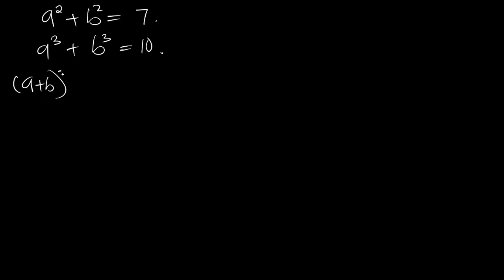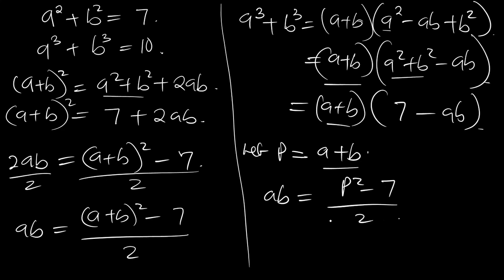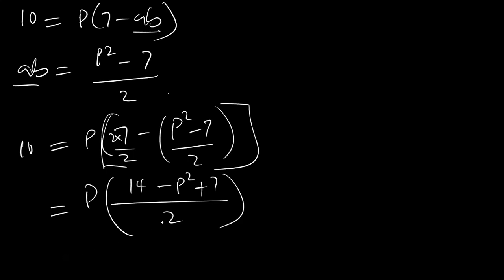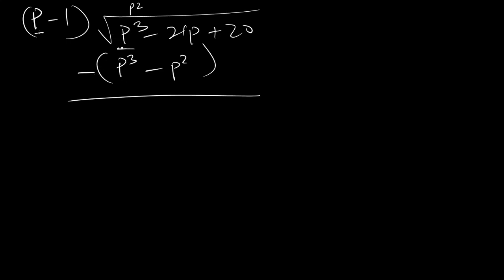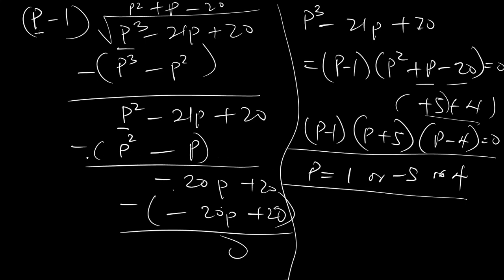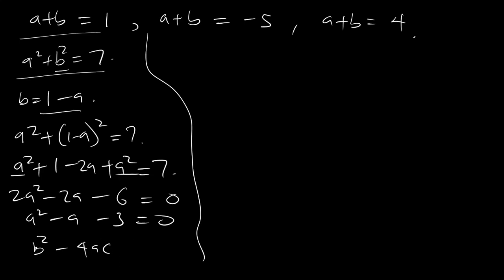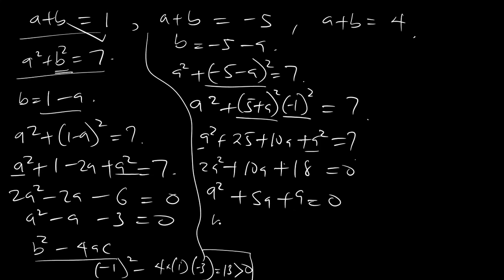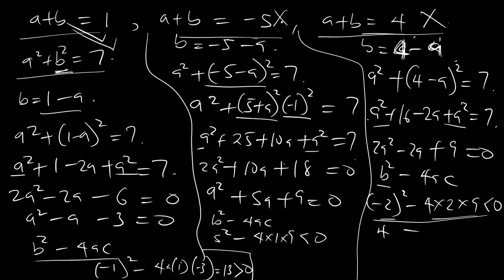Nice Math Olympiad Algebra Problem | you should learn this trick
A nice math olympiad algebra problem solved/ the equations are:

a^2 + b^2 = 7
a^3 + b^3 = 10
a +b = ?

when (a, b) are real numbers